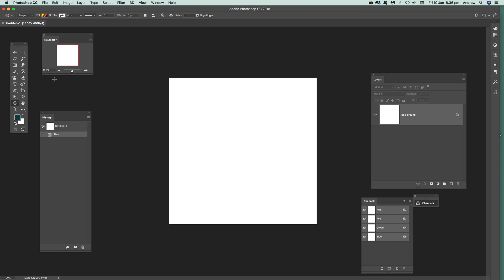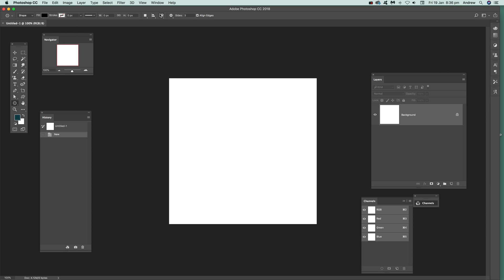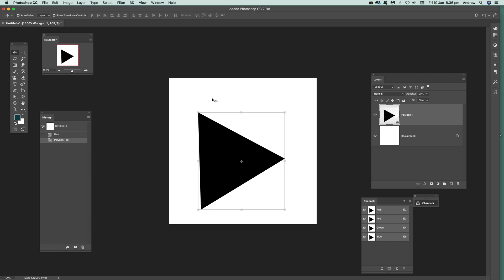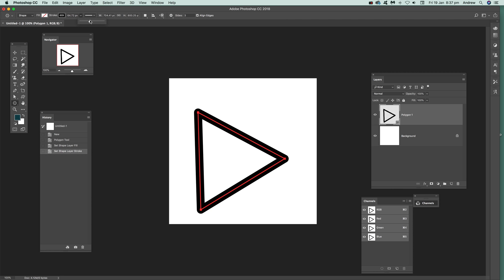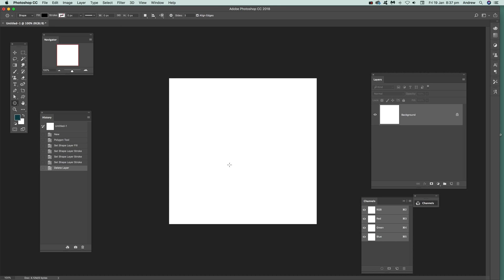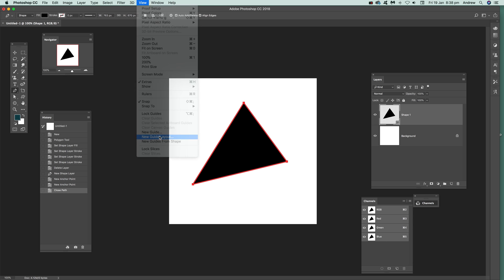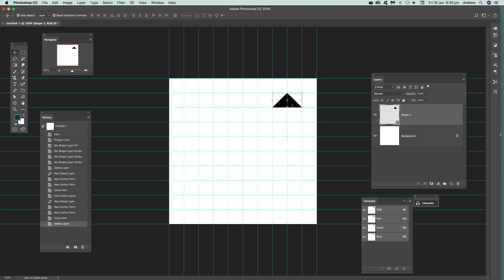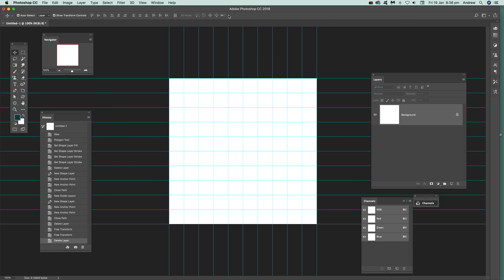Create a triangle shape in Photoshop tutorial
How to create a quick triangle in Photoshop as a shape layer in CC 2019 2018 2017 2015 etc - create quick and easy triangle designs for use in your projects.